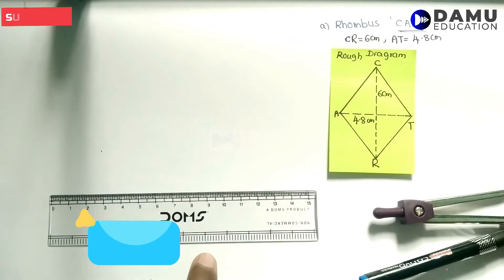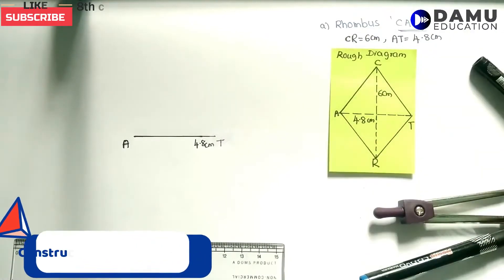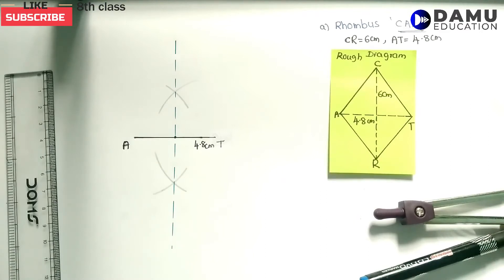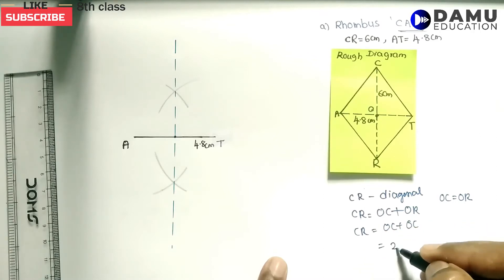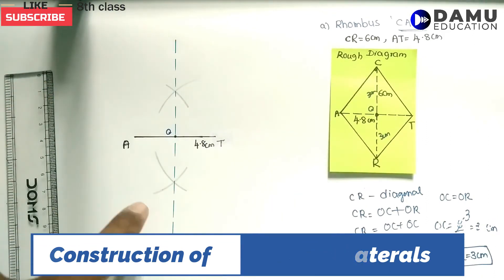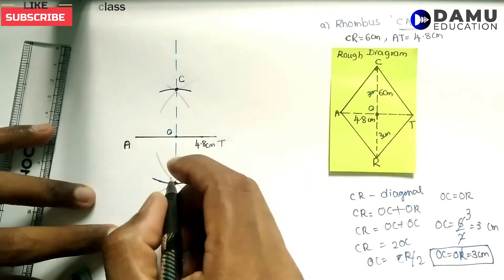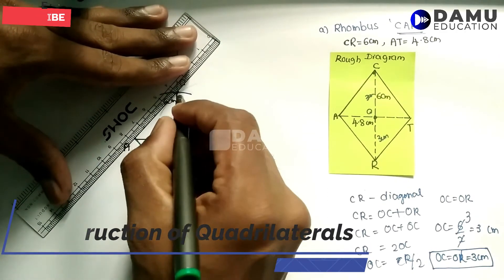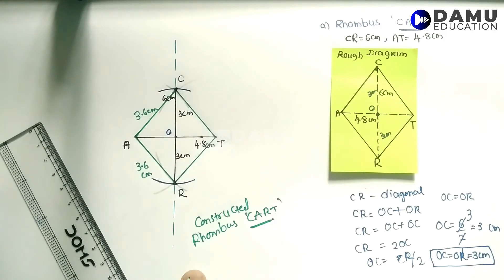Construction of Quadrilaterals | Ex 6 Q 1 | 8th Class | Damu Education